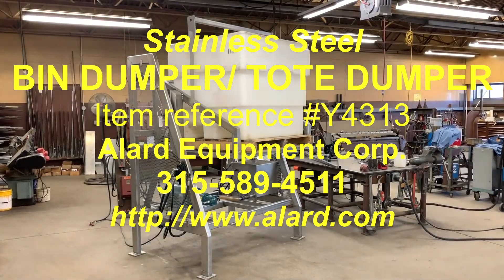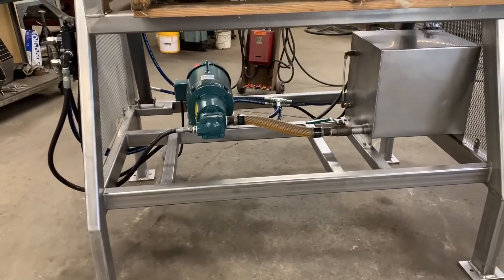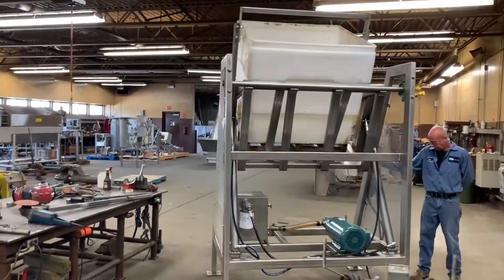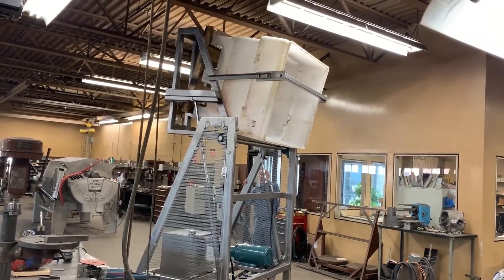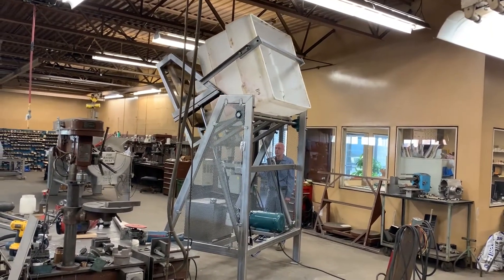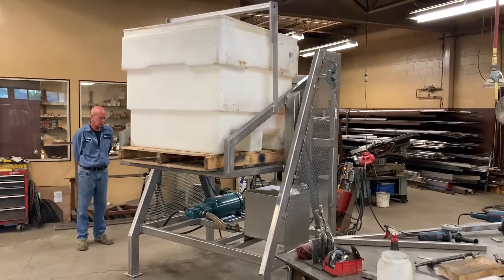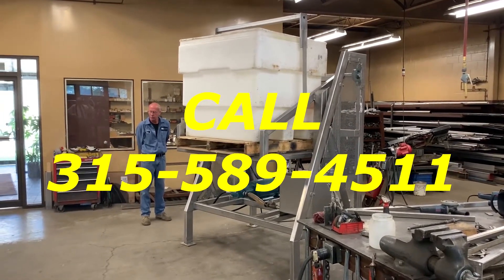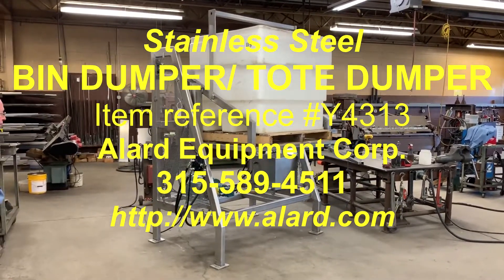Stainless steel BIN DUMPER, Y4313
Used TOTE DUMPER, food grade, stainless steel; Alard item Y4313

BIN DUMPER / TOTE DUMPER, FOOD GRADE STAINLESS STEEL, for totes and bins, hydraulic powered.

A food grade stainless steel BIN DUMPER, forward bulk box dumper, for discharging vegetables, fruits, food products, or other bulk materials from heavy bins, crates, and/or totes. Typically used as a raw product infeed dumper for industrial food processing applications.

FEATURING:

~ Bin holder measuring 48 inches wide by 36  inches long 40 by 48 inch standard bin size, or other close sizes.
~ Food grade stainless steel construction, with tubular stainless steel frame.
~ Dump action provided by (2) 3-inch diameter hydraulic cylinders powered by a self-contained 5HP hydraulic power pack with stainless steel reservoir tank, and manual hand-lever control. , set for 208 / 230 / 460 volt 3 phase electrical input (unless otherwise specified).
~ 49 inch infeed height, with an 81 inch pivot point.

As of this writing this stainless steel forward bin dumper is in stock at Alard in excellent condition,  ready to go and available for immediate shipment.